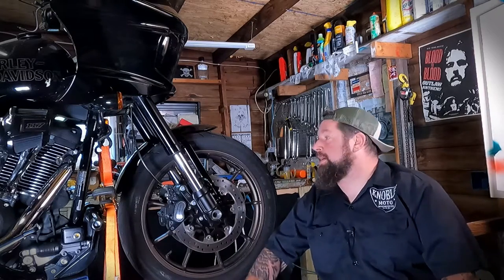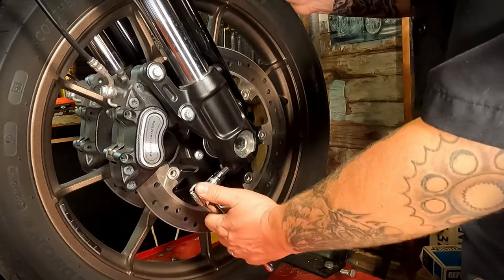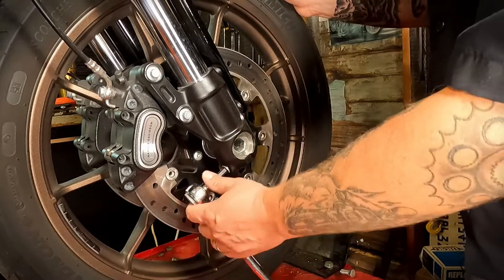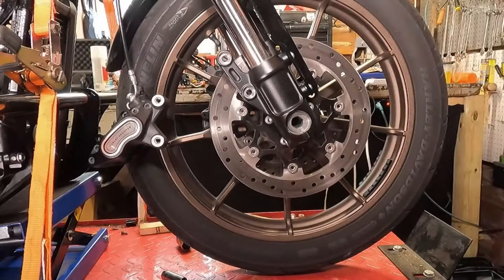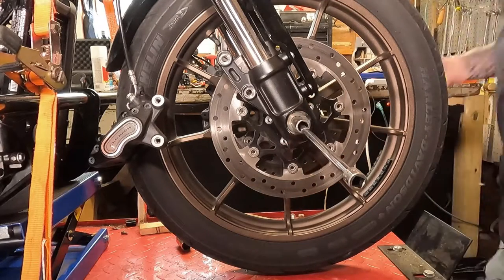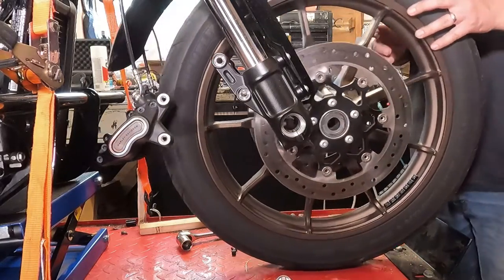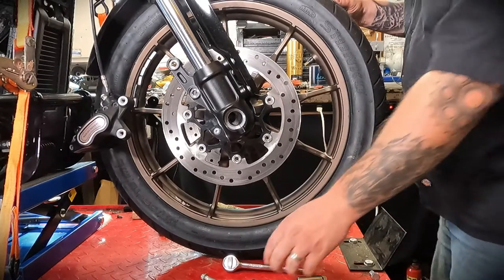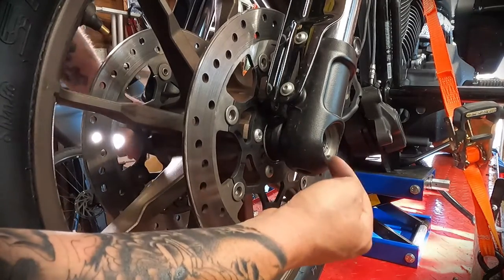Lowrider ST & S Removal and Reinstall of the front wheel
In the video I give a step by step explanation of the removal and reinstallation of the front wheel on a Lowrider S and ST.  It's basically the same process on the Sportster Roadster 1200x. Throughout the video I give and clear view and simple explanation of each step and I list off each tool I use. In addition I show you a trick to removing the front axle without having to buy a 3/4" Allen wrench.